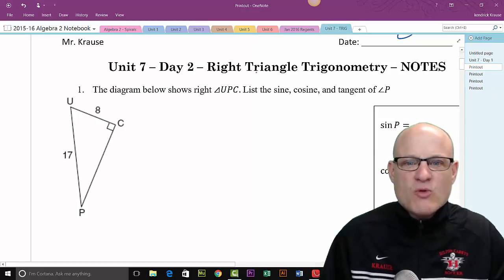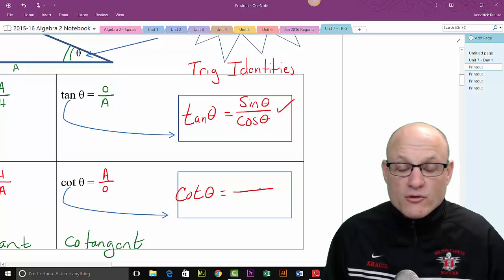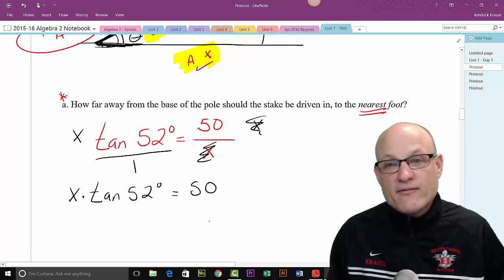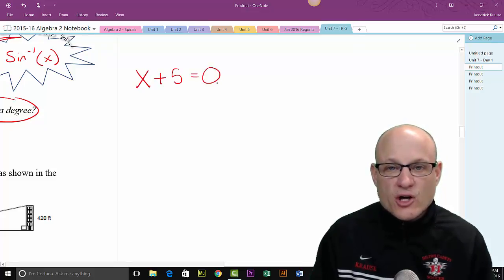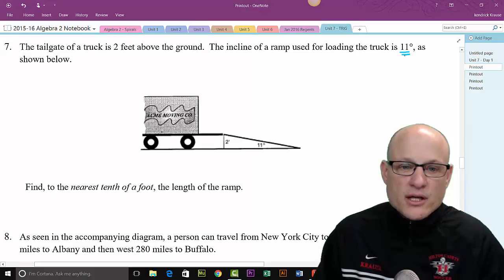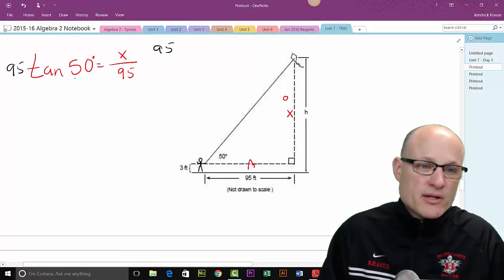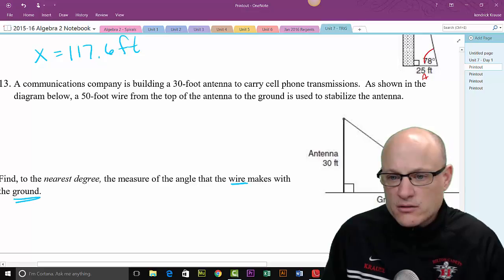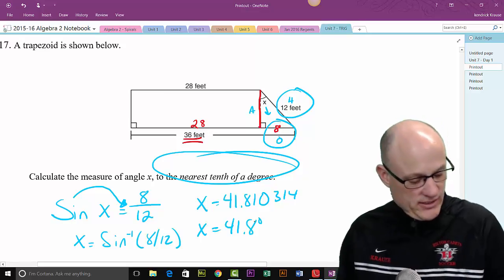Algebra 2 - Trigonometry - Unit 7 - Day 2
Trigonometric Basics
Six Trigonometric Functions
Word Problems with Trigonometry

All Materials Used in my videos can be found on my colleagues Teacher Paying Teachers website.  Ms. Newman is an Algebra 2/Trigonometry GENIUS.  Her material is second to none.